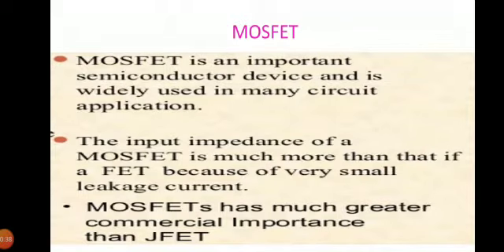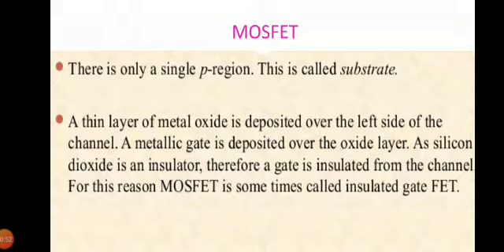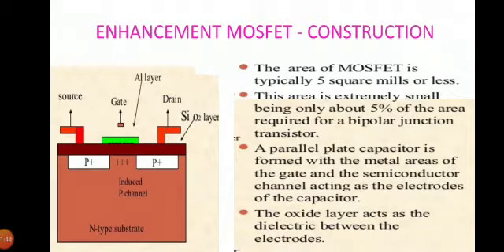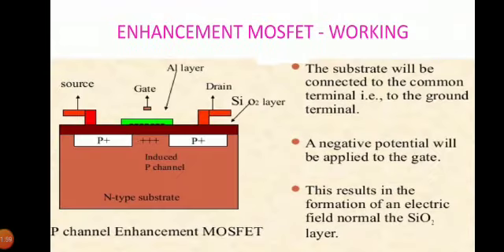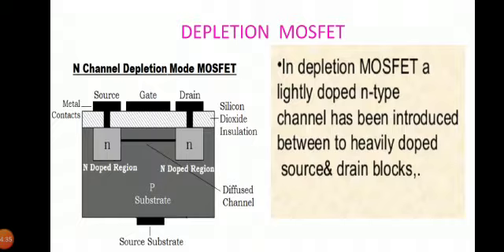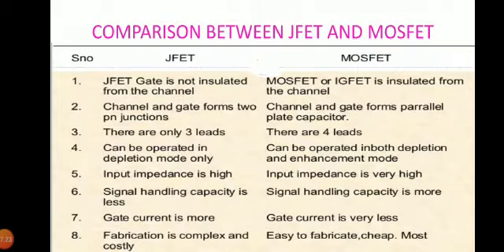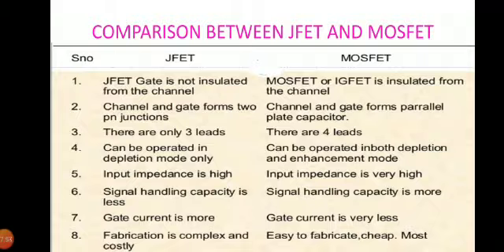MAMSE | MOSFET | ELECTRONIC DEVICES | KAVITHA